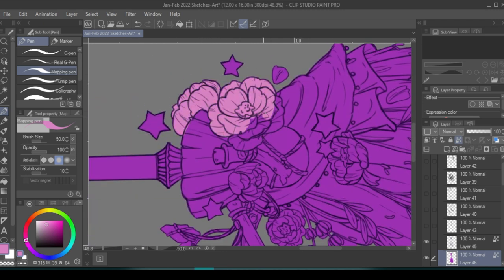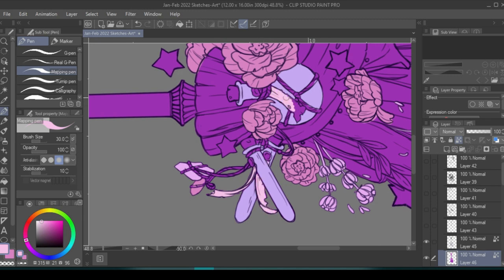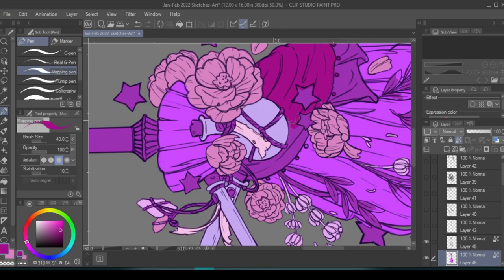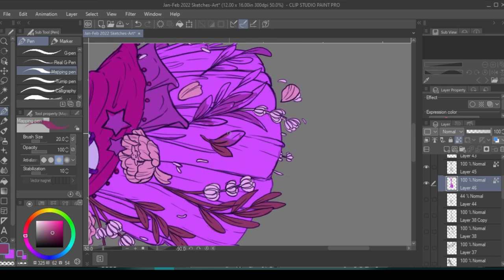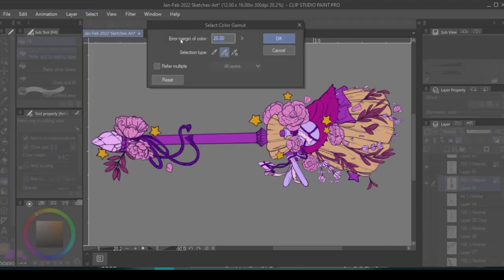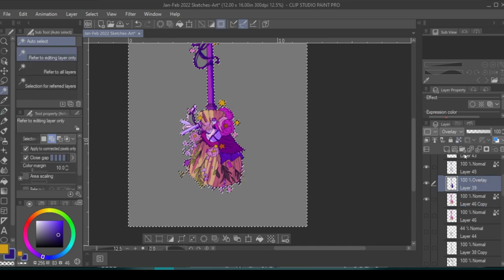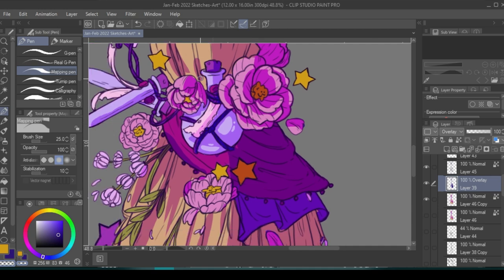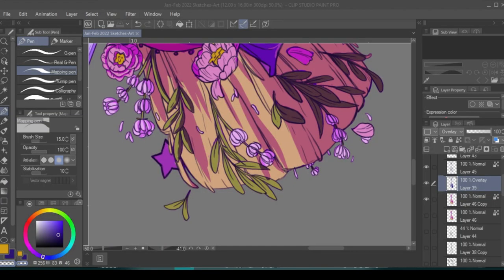♦ Sketch Book Drawing ♦ Starting a new Art Series || Witch Broom Painting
Today I'm working on a series I started last year. It's still ongoing but wanted to talk about some of my process and my goals for this series. I need to come up with a better name but thus far its called The Witch Broom series. Though, it has a lot more than just brooms.
So far I have brooms and hats made with purple, emerald, red and gold. Eventually i'll have the whole rainbow but for now this is where I am at.

Let me know what other designs you'd like to see from this series!